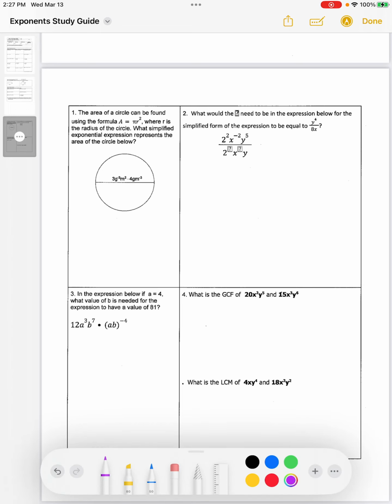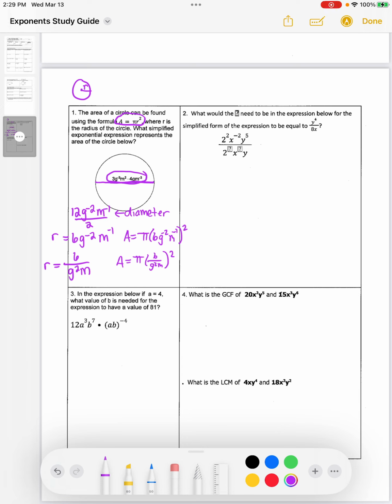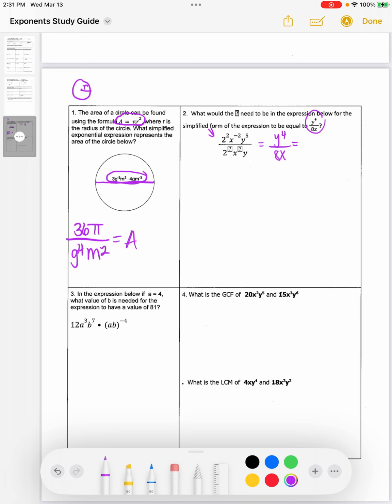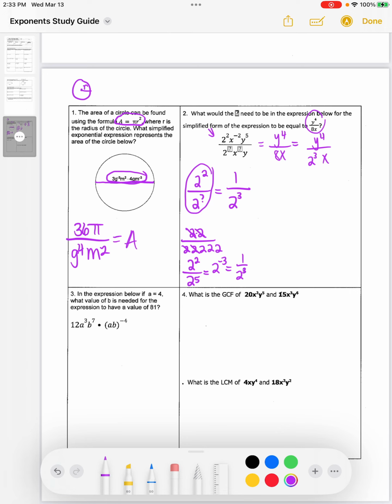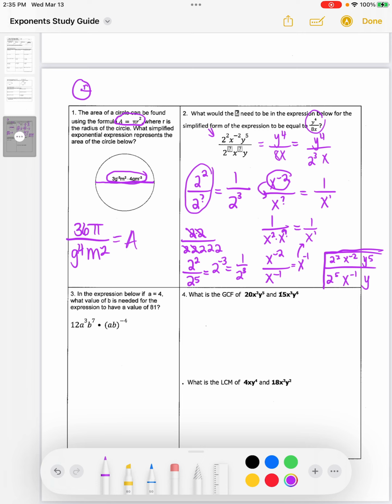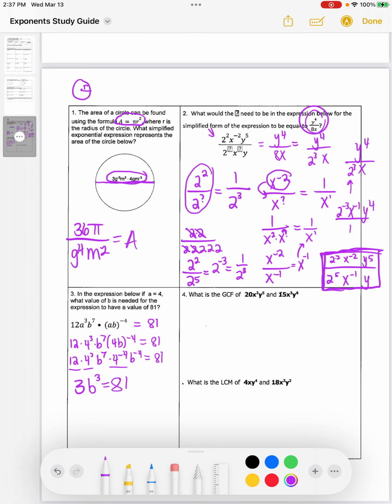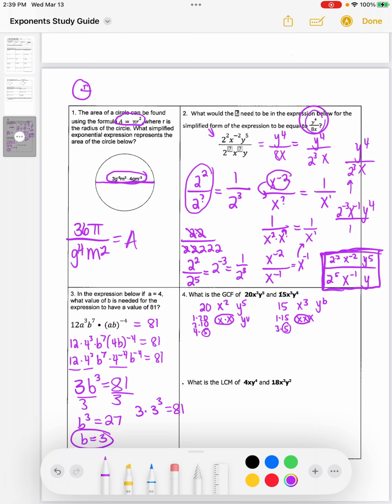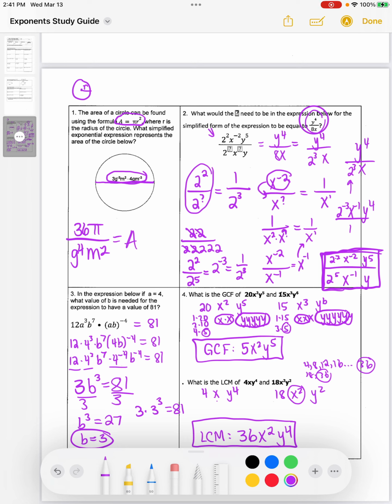Algebra 1 Study Guide Part 2